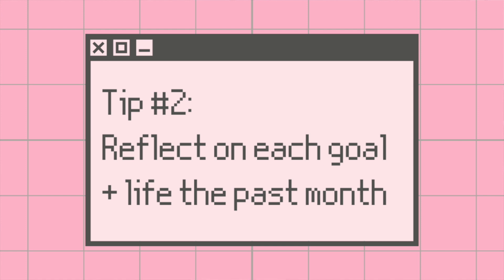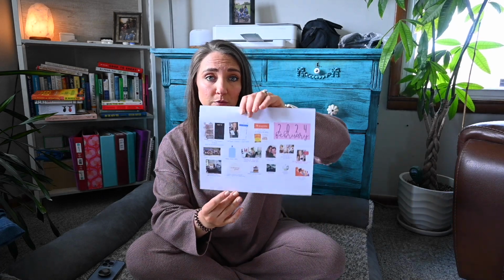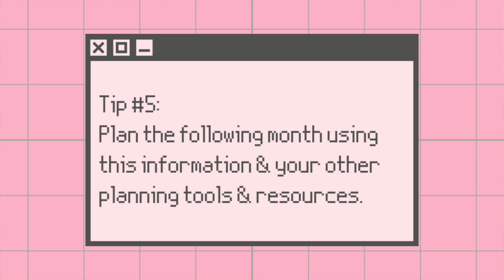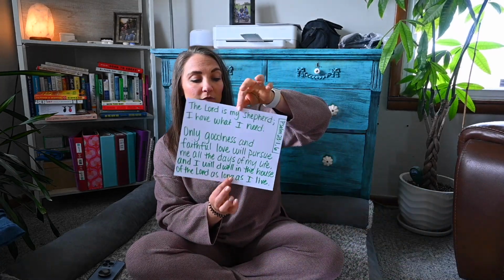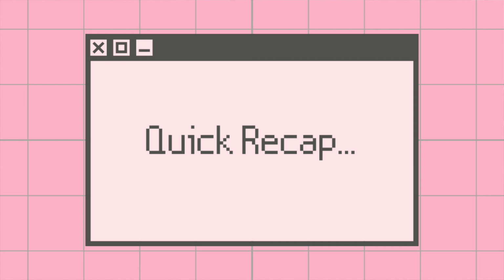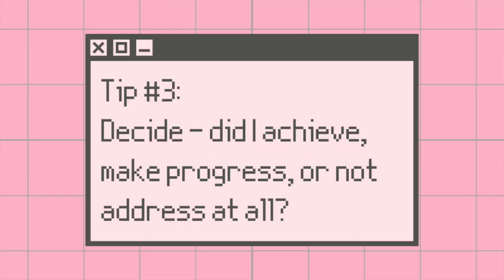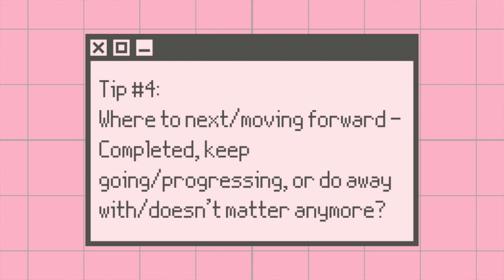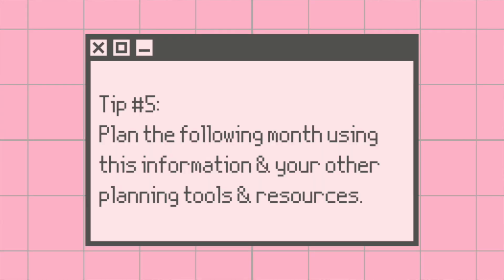How to Review & Reflect on a Month + Plan for the Next Month | February Review & March Plan 2024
In this video I'm giving you 5 simple tips for reviewing and reflecting on the previous month so that you can set yourself up for success in planning the following month!  By doing this you'll be so clear on what you're working towards and completely in alignment with where you are headed.  Enjoy!

Links of things in this video:

MATCHING SET I'M WEARING:

BOOKS:
Think Ahead by Craig Groeschel

Don't Give the Enemy a Seat at your Table by Louie Giglio

The Power of Intention by Dr. Wayne W Dyer

DIGITAL TOOLS:
Free Vision Board Template on Canva:

Timestamps:
00:00 - Intro
00:33 - Plan for this Video
00:56 - Tip #1 - Look at your goals
2:10 - 12-Week Year Video Mention
2:52 - Tip #2 - Reflect on the month & your circumstances
3:33 - Tip #3 - Decide - Goal met, Progress Made, or Goal Not Attempted
5:50 - Tip #4 - Where do we go next?  Goal achieved, keep working towards goal, or remove goal for now/forever?
7:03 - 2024 Plan With Me Video Mention
13:01 - Tip #5 - Plan the following month using the reflection and tools you have
13:43 - March Plan With Me
14:58 - Goal/Habit Sharing from my own goals
17:12 - Making Changes & Slowing Down Video Mention
19:16 - Faith based personal development chat
22:38 - Bible verse of the month
23:11 - Quick Recap
24:15 - Conclusion/Outro

Highlighter set:

Interested in working with me as a client?  I work with WOMEN virtually on their health & wellness goals, if you're interested of have more questions, please complete this form!

Camera/Recording Equipment Nikon Z 30 Vlogging Camera & Accessory Kit:

RODE VideoMicro Microphone:

Nikon Z30 Vlogging Camera:

Camera Tripod:

Memory cards:

Extra camera batteries + charger:

Lacie External hard drive:

Camera bag: